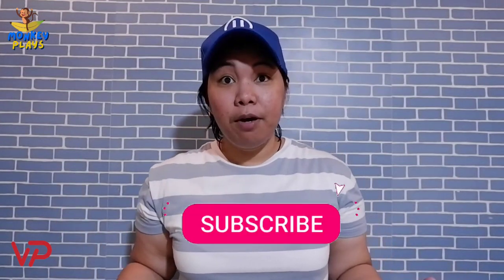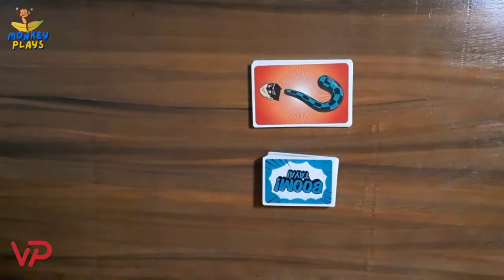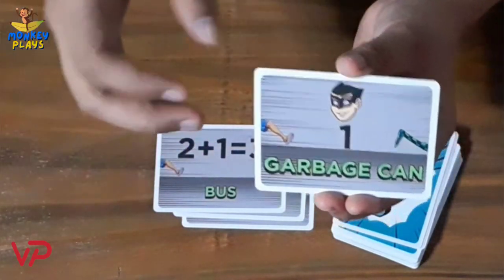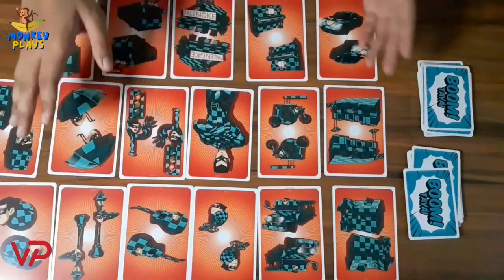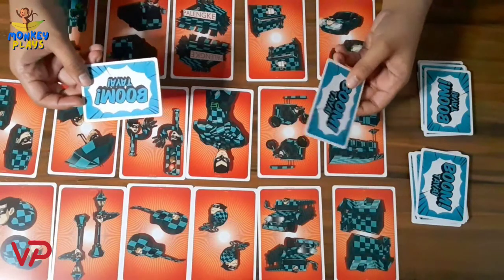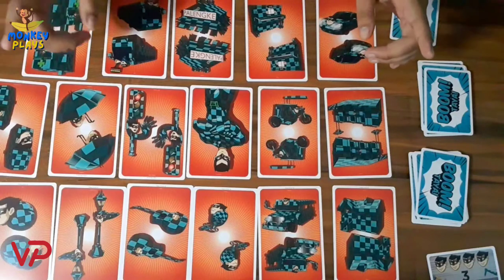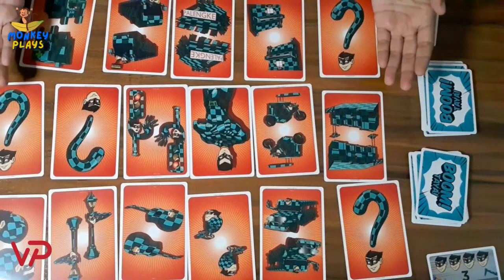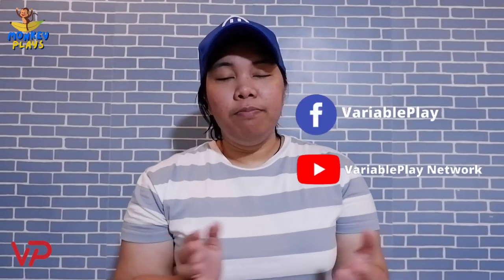Mars Ravelo's Lastikman Tagu-taguan | How to Play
Mars Ravelo's Lastikman Tagu-taguan is a fast paced card game designed by Balangay Entertainment and pulished by Ludus Distributors. This game is based to Lastikman a fictional pinoy superhero created by Mr. Mars Ravelo. Let's learn how to play.

Tara! Game!

@MonkeyPlays PH   is  a Youtube Channel that talks about boardgames, games and more games. =)

MonkeyPlays Ph IG account : @monkeyplays_ph

And also...

And so many show in VariablePlay Page and Channel.

________________________________________________________________________________________________________________________________________________________________________________________________________________________________________________________Video Application used for this video : YouCut App

Intro of MonkeyPlays Ph : www. canva.com

Camera: Fujifilm XA5 15-45 kit lens